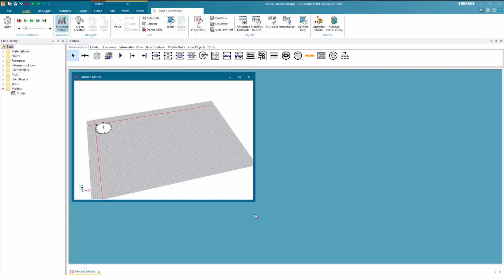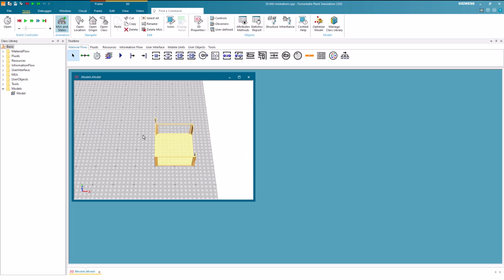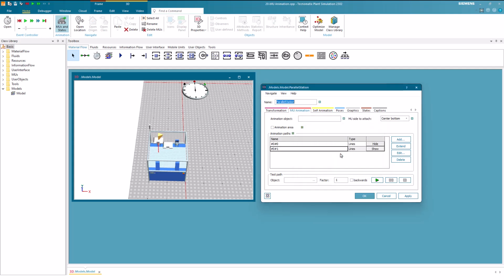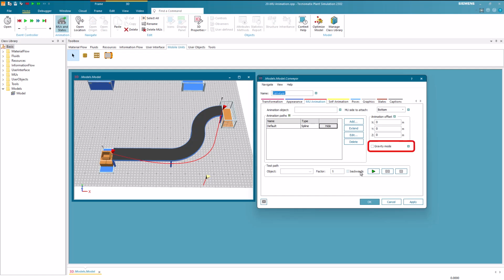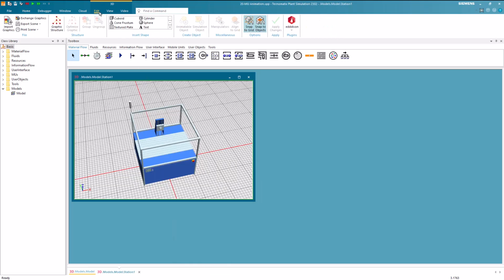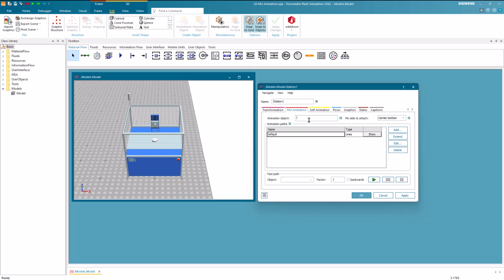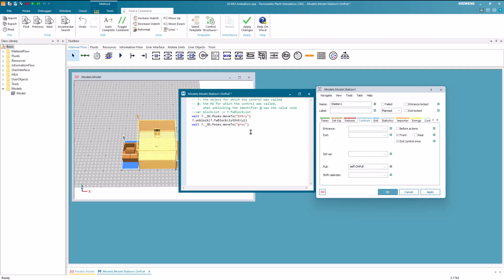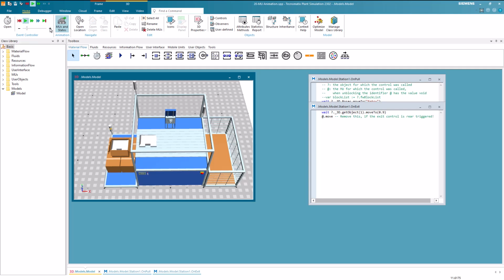Plant Simulation 20 - MU animation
Welcome to the next video of our Plant Simulation tutorial series, where we dive deeper into the MU Animation tab, expanding on the knowledge from our previous video.

In this tutorial, we revisit the basics of animating moving objects on stations and explore advanced techniques for customization and optimization.

Follow along as we demonstrate how to configure animation paths and areas for material flow objects, including stations and buffers. Learn how to adjust animation paths to accommodate vertical storage needs, and discover the capabilities of Parallel Stations for animating multiple parts simultaneously.

Explore the nuances of animation options for length-oriented objects, such as conveyors, and learn how to define custom animation paths for precise control over object movement.

Discover the concept of gravity mode and its impact on object positioning, and learn how to manipulate animation offsets to fine-tune object animation relative to their paths.

Delve into the creation of animatable objects, such as sliders, and explore advanced techniques for controlling object movement using poses and coordinates. Learn how to script dynamic movement sequences for complex simulation scenarios, such as part processing on stations.

Join us as we unlock the full potential of MU Animations in Plant Simulation, empowering you to create dynamic and realistic simulation models.

If you have any questions about the video's content, we encourage you to post them in the Plant Simulation User Forum (Tecnomatix Plant Simulation). Not only can others benefit from the answers, but you may also find that your question has already been addressed there

0:00 - Intro
0:18 - Recap of the MU Animation Tab
1:16 - Defining custom MU Animation Paths on the Station and the Buffer
5:12 - MU Animation on the Parallel Station
7:35 - MU Animation on length oriented Objects
11:08 - Gravity Mode at the Conveyor
12:10 - MU side to attach
12:50 - Animation offset
14:10 - Animation object
18:50 - Poses Tab
25:35 - Outro